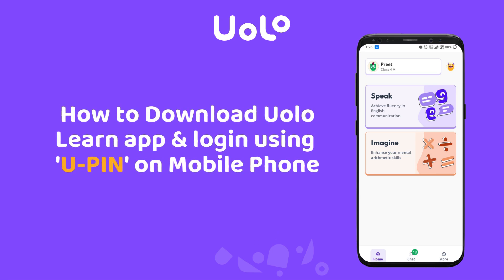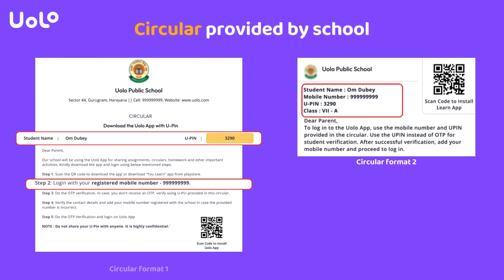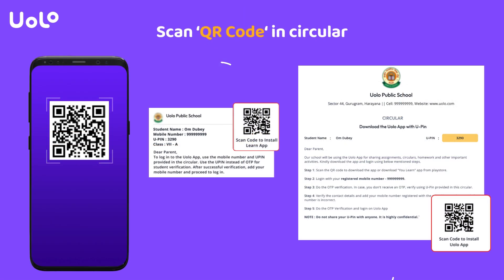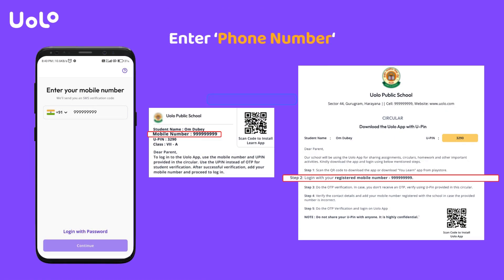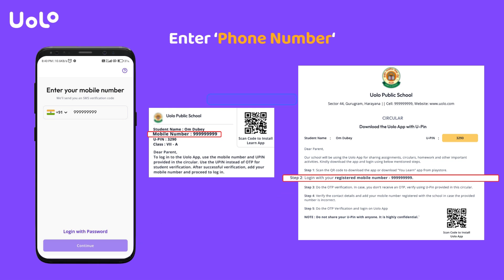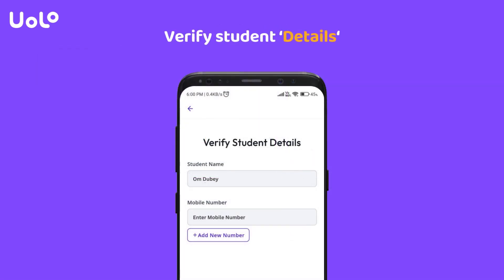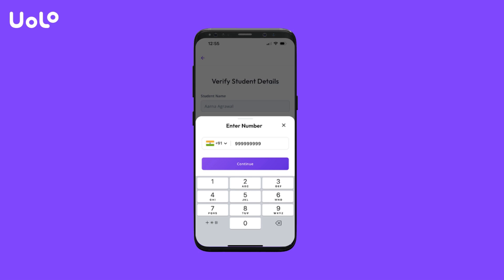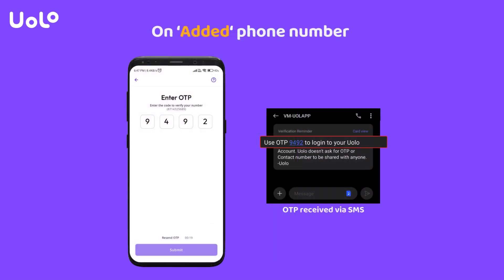How to Download Uolo Learn app and Login using U-PIN on Mobile Phone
Hello students! If you are struggling to download the Uolo Learn app and login using U-PIN on your mobile phone, we're here to help. Our user-friendly, step-by-step instructions will have you up and running in no time. Follow these simple steps and get started right away.